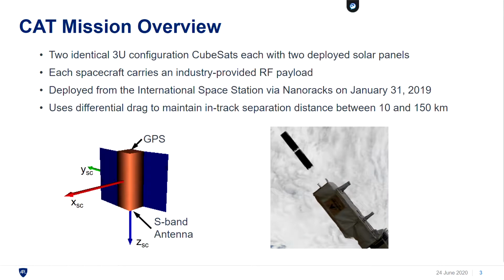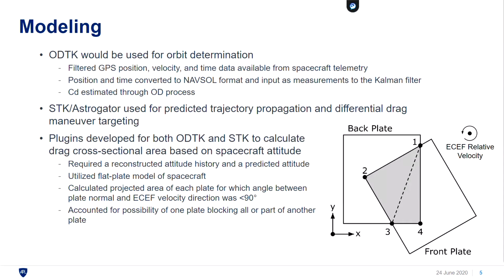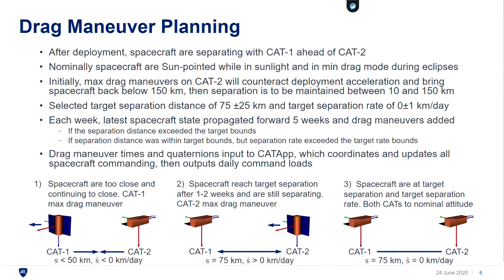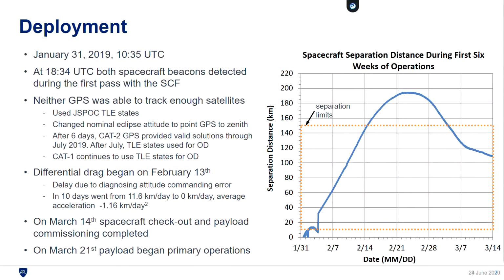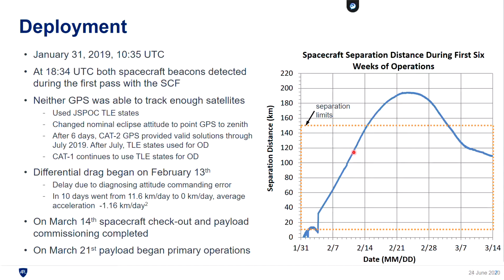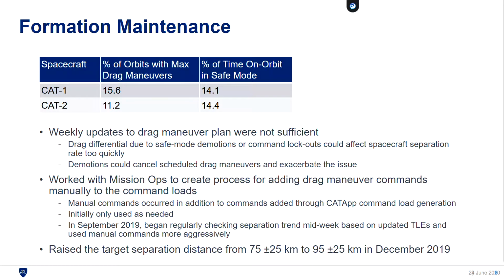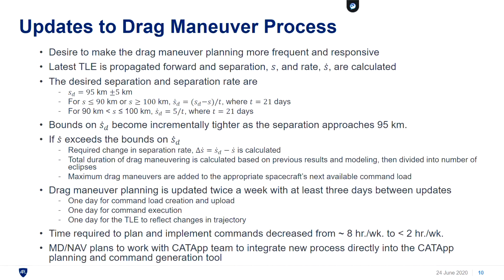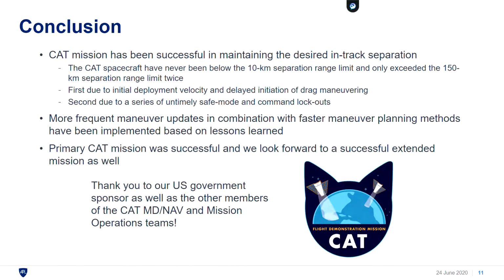CAT Differential Drag Implementation and Lessons Learned